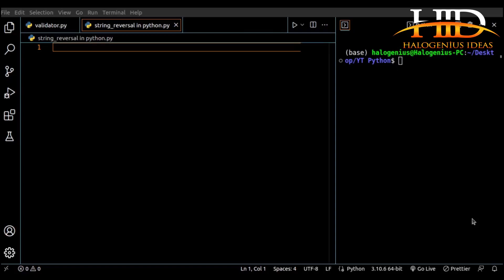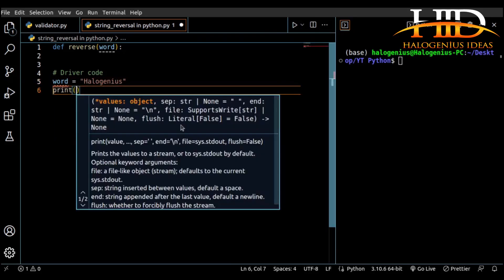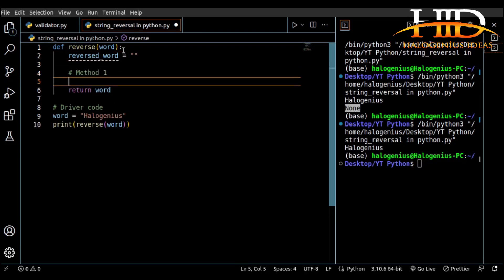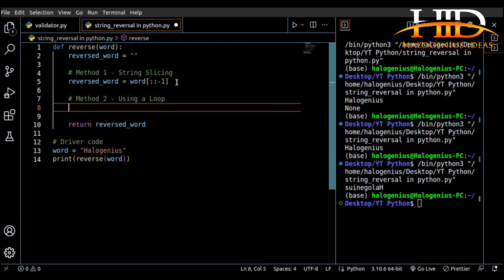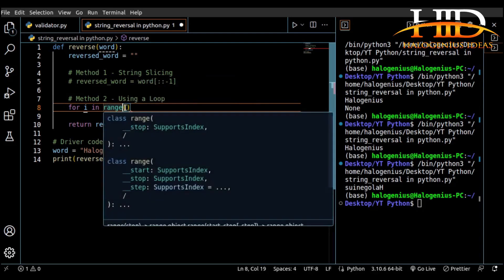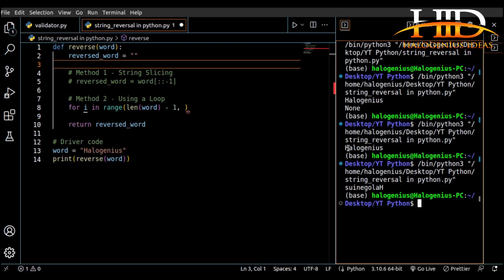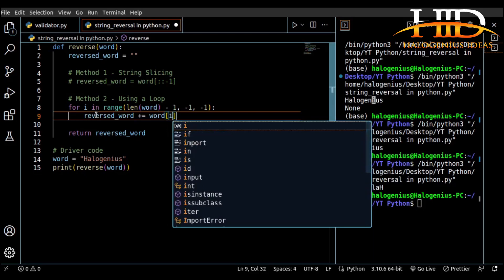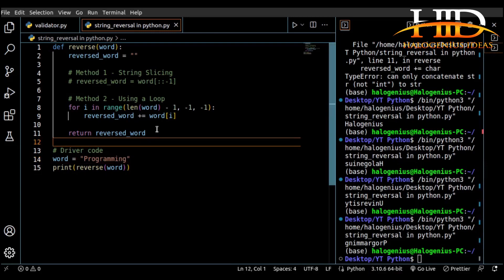String Reversal In Python - 2 Methods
In this video, you will learn a very useful algorithm in programming that can be used to reverse a string. I shared 2 methods in this video. The first method is a one-line code using string slicing while the other will take you 2 lines of code.